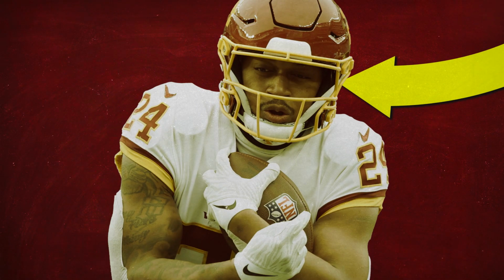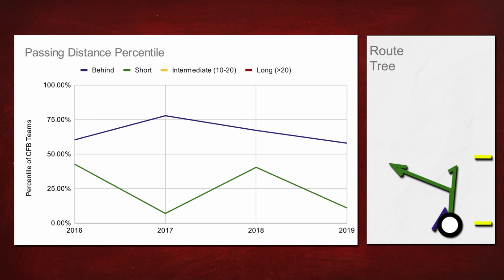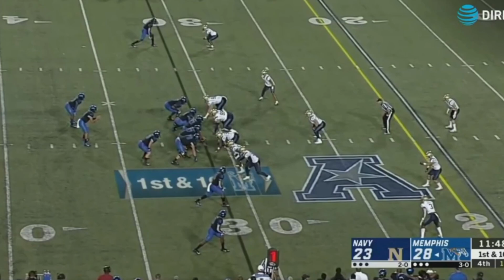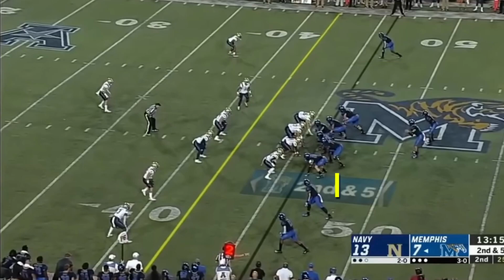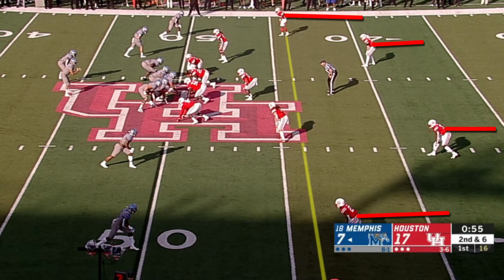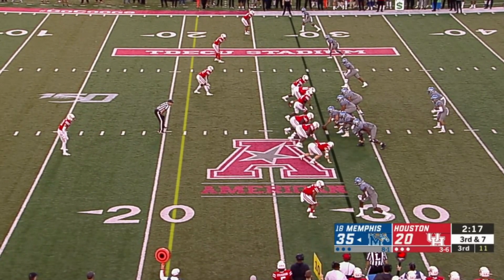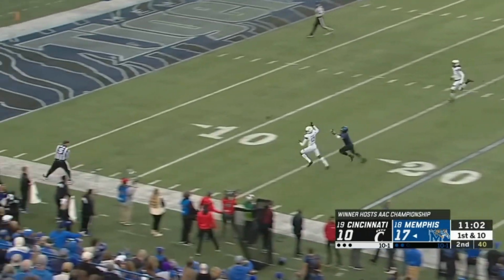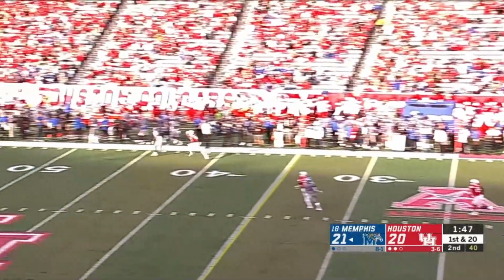How FSU's passing game is supposed to work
An in-depth breakdown of Florida State Head Coach Mike Norvell's passing game in the 2019 season during his last season at the University of Memphis.